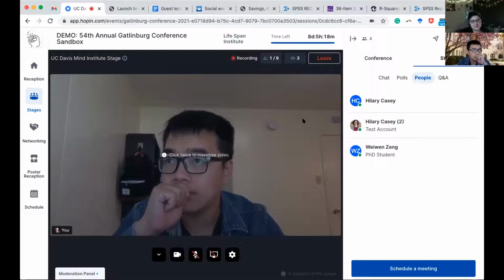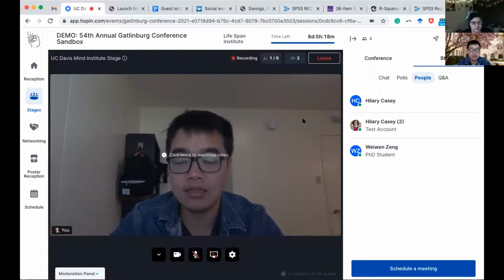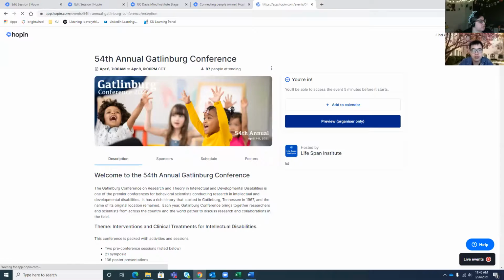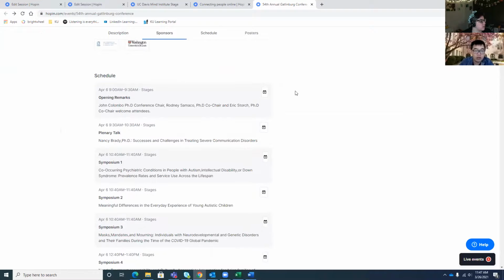Hopin Symposium walkthrough.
This is a recorded session walking